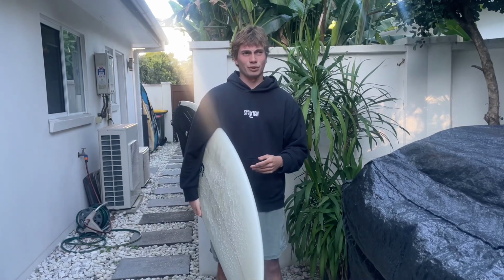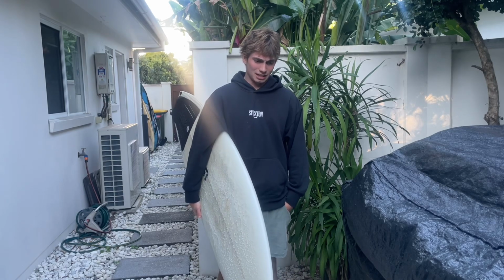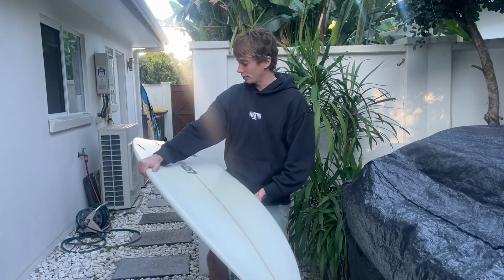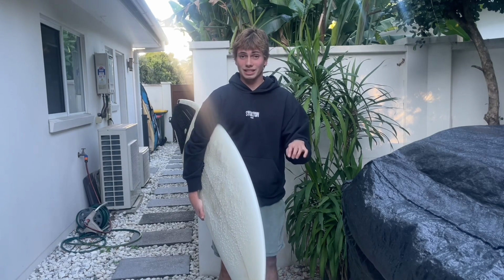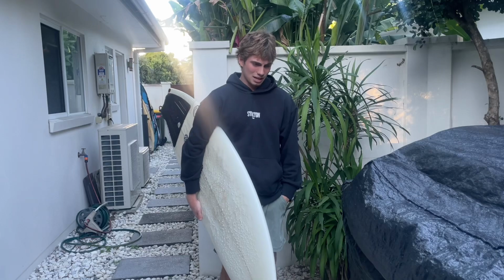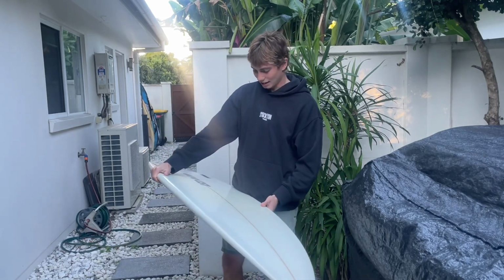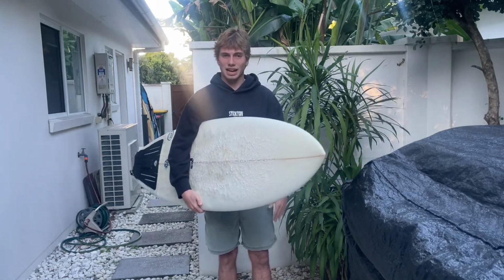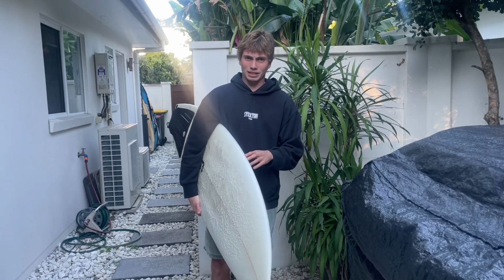LSD Noa Deane Pro Model (EP.30 First Impressions Noa Deane’s Go To)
Hey fellows surf addicts, here’s my first impressions on The Noa Deane Pro Model. I haven’t uploaded for a while, but I’m back in business. Luke Short is a legendary shaper based in Angourie, NSW. He shapes boards for the likes of Noa Deane & Soli Bailey currently. I would love to ride more of his boards in the future.

Fins recommended so far:

- Futures Coffin Bro’s (Medium)

Wave Range: 2-5 ft